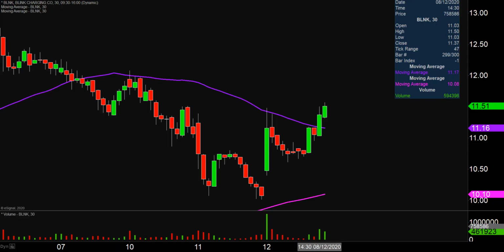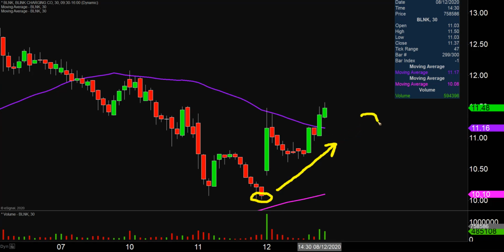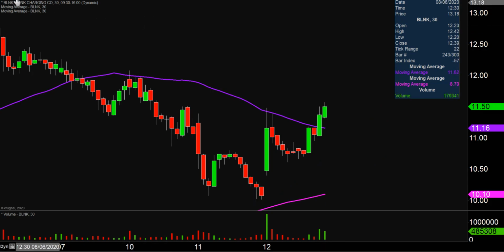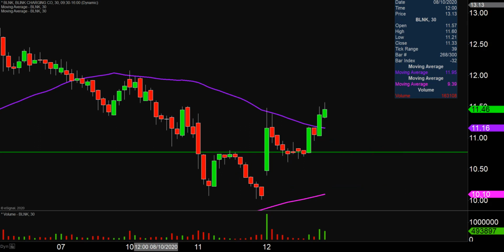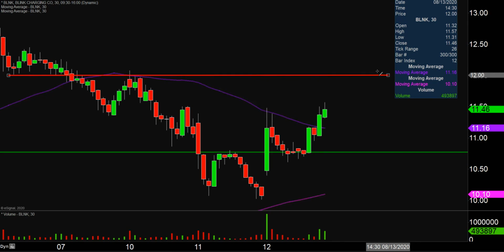Blink Charging Co. - BLNK Stock Chart Technical Analysis for 08-12-2020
Learn how to read stock charts and identify technical patterns as ClayTrader does a quick stock chart review on Blink Charging Co. (BLNK).